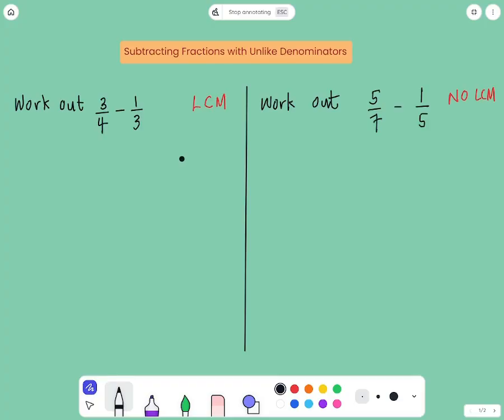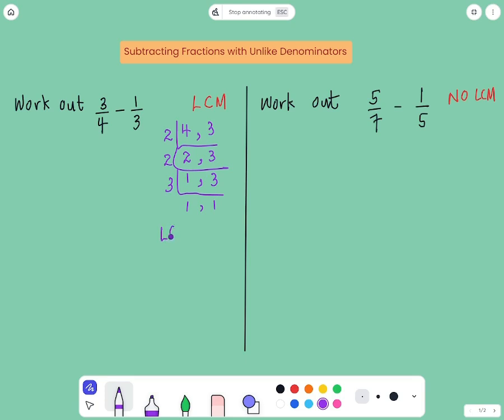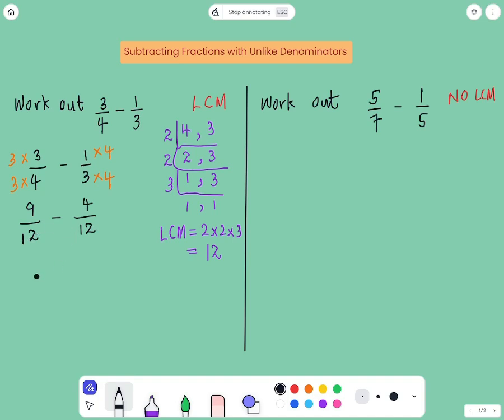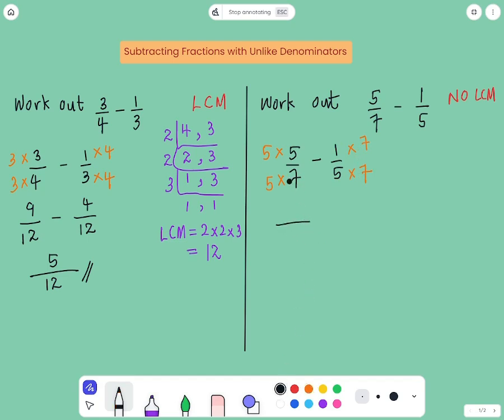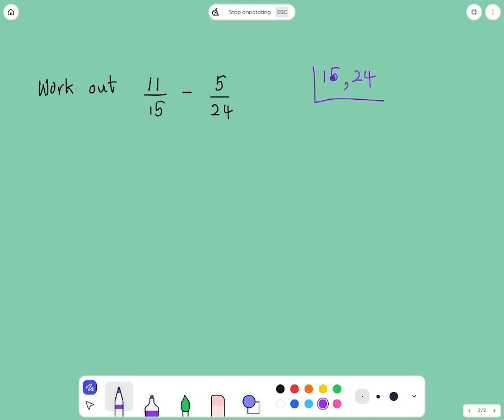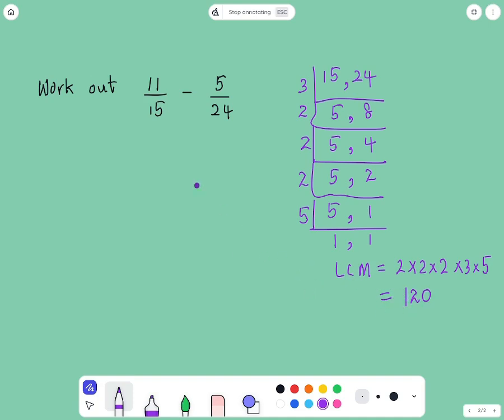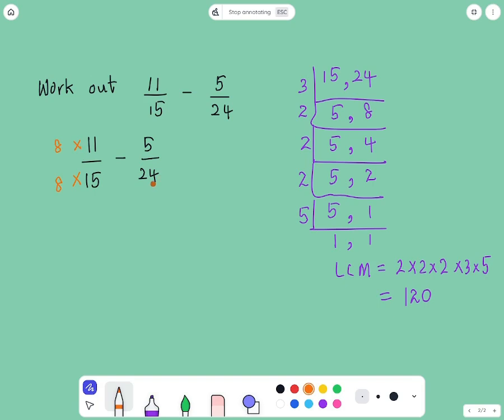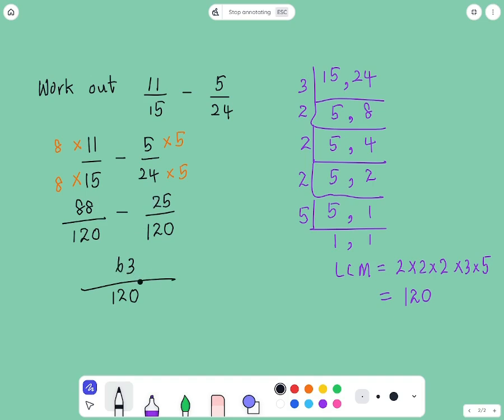Subtracting Fractions with Unlike Denominators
Learn how to subtract fractions with unlike denominators in this IGCSE Maths video. Subtracting fractions can be challenging, especially when the denominators are different. To subtract fractions with unlike denominators, you need to first find a common denominator, then subtract the numerators while keeping the common denominator. This video will guide you through the step by step process of subtracting fractions with different denominators, including how to simplify fractions after subtraction. By watching this video, you will understand the concept of minusing fractions and how to apply it to solve problems. The video will also show you how to subtract fractions step by step, making it easier for you to grasp the concept and apply it to your maths problems. Whether you are looking for a tutorial on how to subtract fractions with unlike denominators or simply want to improve your maths skills, this video is perfect for you. So, if you want to learn how to subtract fractions with unlike denominators, watch this video and start improving your maths skills today.

Reference
-  Edexcel International GCSE(9-1), Mathematics A by David Turner and Ian Potts

Timecodes
0:00 Start
0:04 Subtracting fractions with unlike denominators
0:12 example 1 | 3/4 - 1/3 | By using LCM
2:41 example 2 | 5/7 - 1/5 | No LCM
4:06 example 3 | 11/15 - 5/24 | Larger Denominators